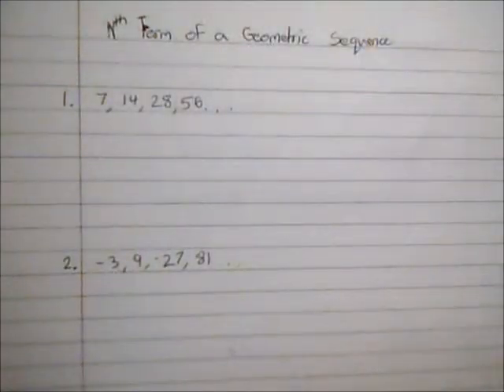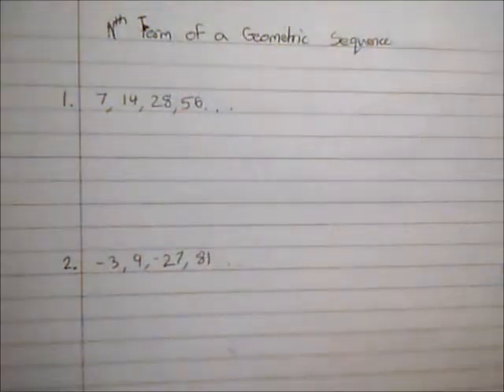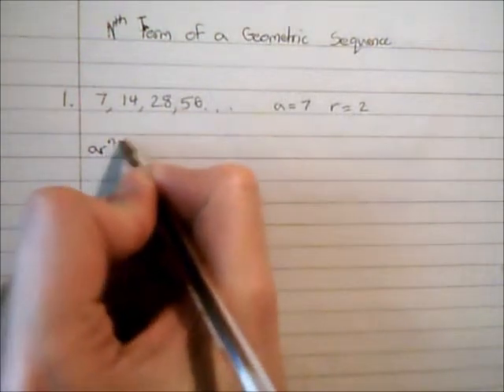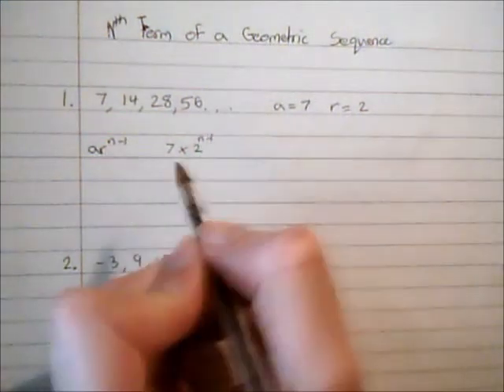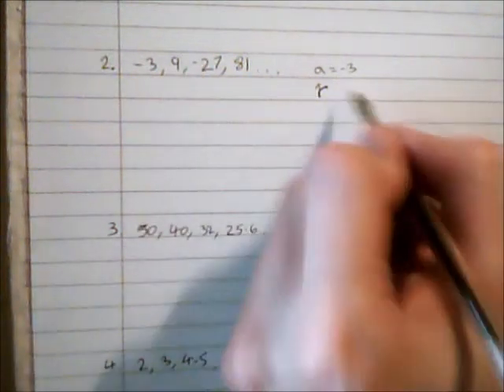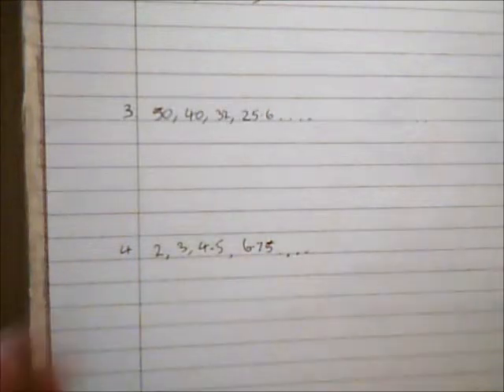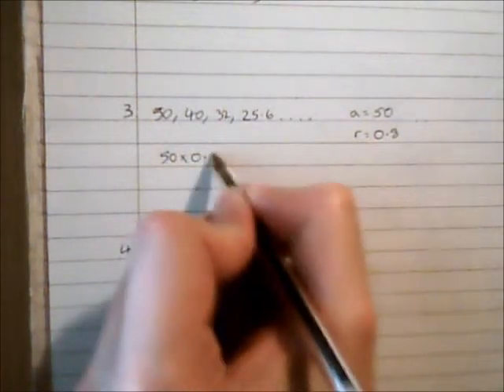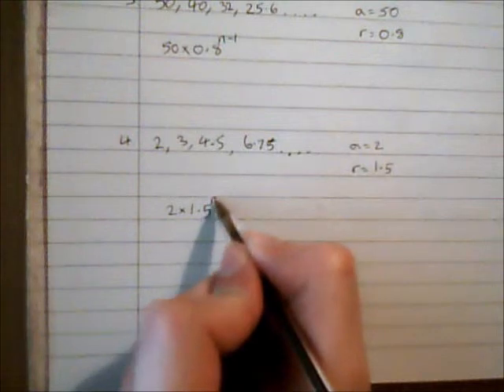Nth Term of a Geometric Sequence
Video on how to find the nth term of a geometric sequence.